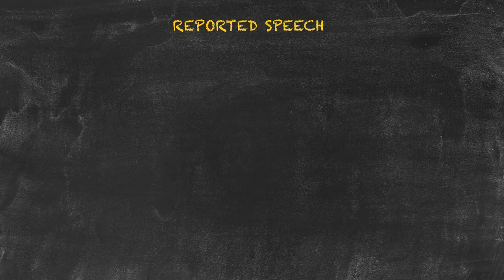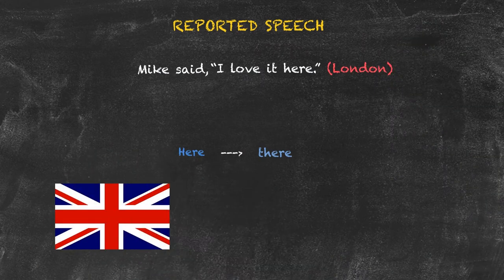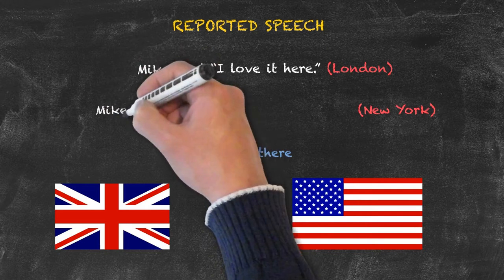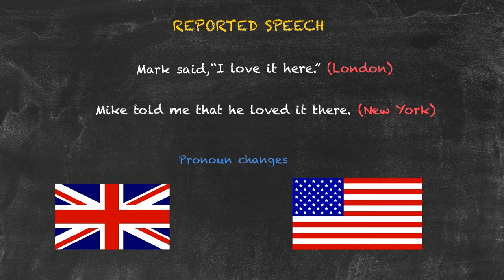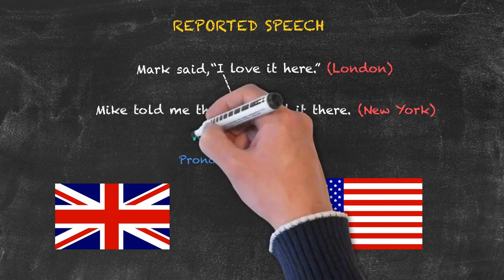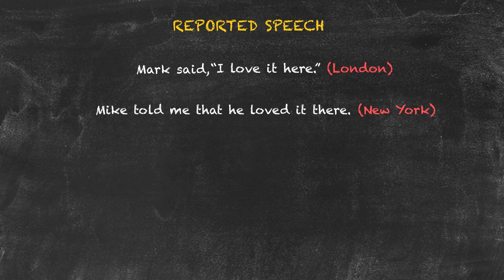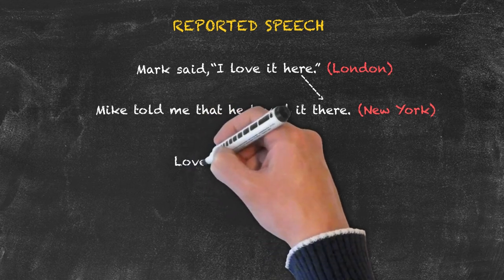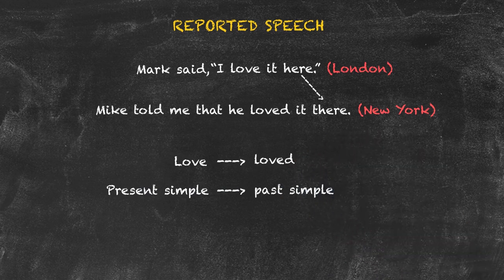Backshifting Places | Conditionals and Reported Speech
There are certain words that need backshifting when using reported speech. In this video we look at backshifting places in reported speech. This video is specifically aimed at teaching reported speech in an EFL setting.